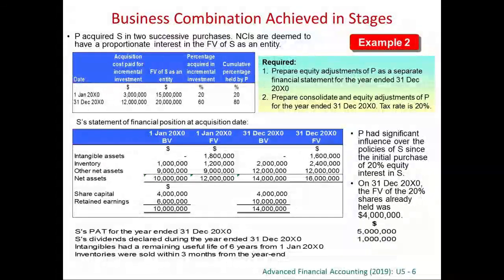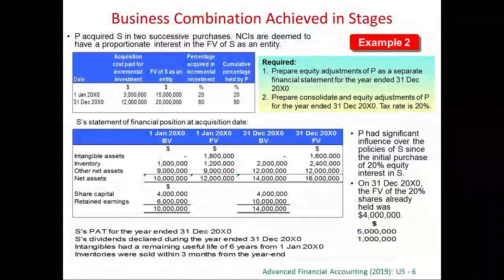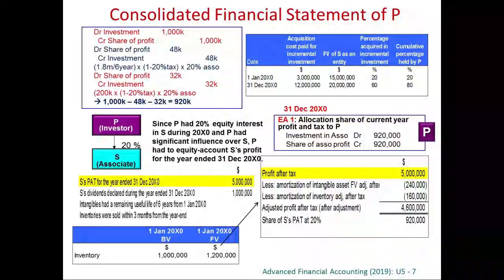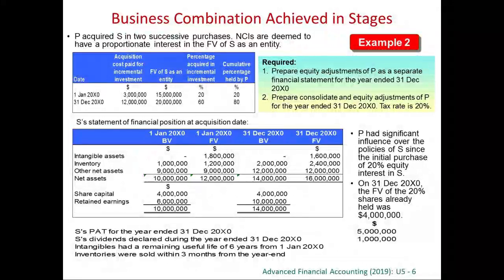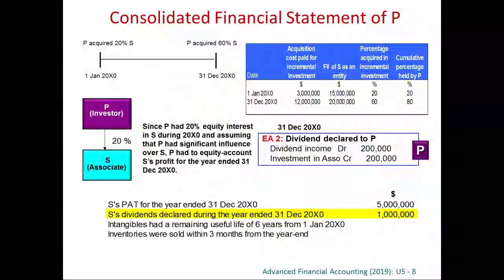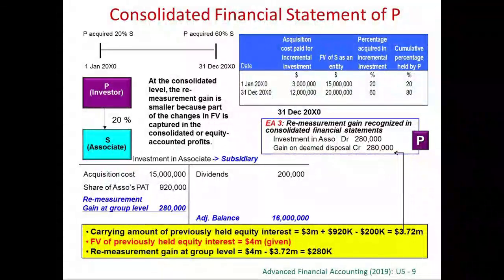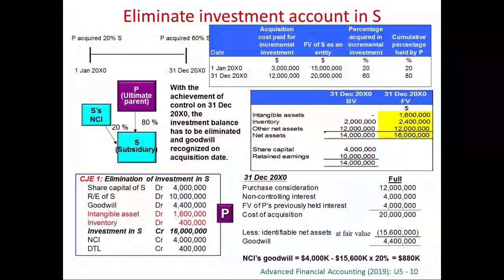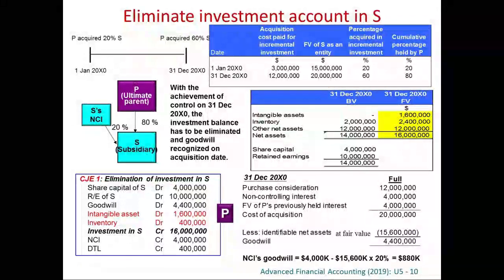unit 5 2 example 2